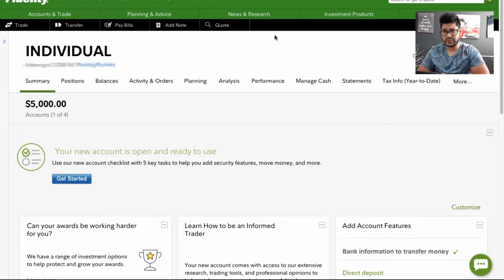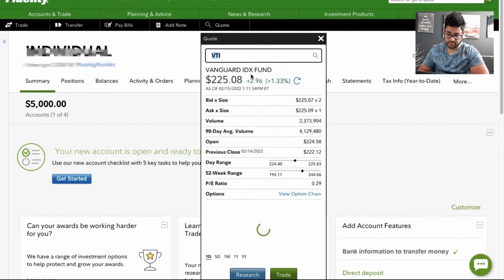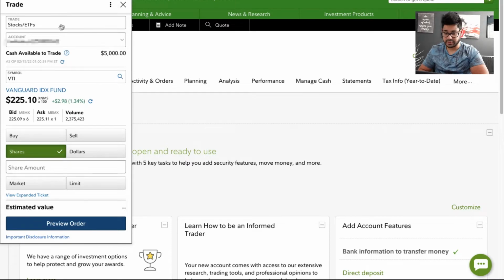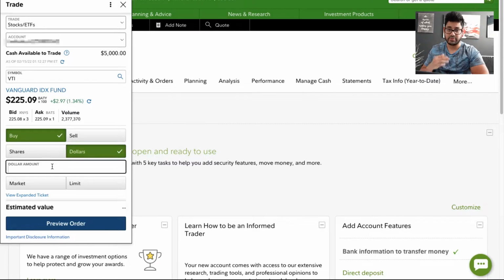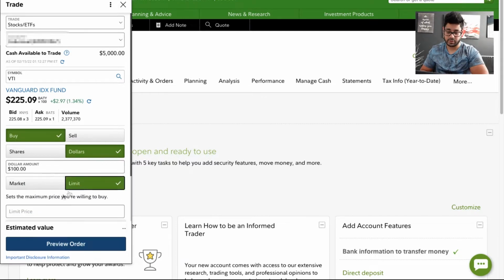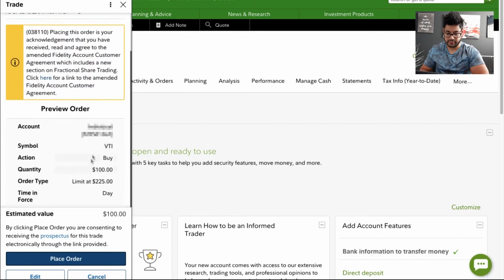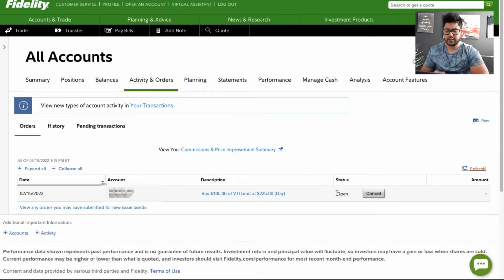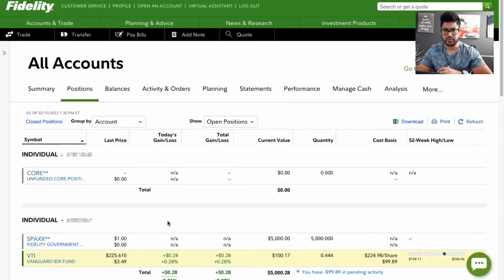How to buy fractional shares in Fidelity - why to buy fractional shares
In this video, we'll look at how to buy fractional shares in Fidelity or how to buy fractional stocks in Fidelity. I’m going to walk you through buying a fractional share in Fidelity and also get into the importance of why it matters. This serves as a full-guide, step-by-step walkthrough.

Hey folks, I’m Haris and in my last video we created our first brokerage account with Fidelity. This video serves a second step where we buy our first stock, but I’m going to buy a stock based on a budget of $100 and what price I want to buy the stock for, and since that stock is more than $100, I will buy a fractional share of the stock.

We have a Fidelity brokerage account open and I want to buy VTI, which is an ETF, the Vanguard Total Market Index. We can see the performance of the stock here and personally I want to buy $100 dollars worth of VTI, not 100 shares but $100 dollars worth. So that I means 2 things:
1. I’m buying by dollars, not shares
2. I’m using a limit order because that places a price limit on what I’m willing to pay for the stock, which in this case is $225.

Now let me give a little background about the importance of fractional shares. Say for example you like to buy the dip on stocks but you have limited cash. Let’s look at TSLA for example which is like a $900 stock. And then let’s say you only have $2,000 to buy stocks with. If the TSLA stock drops to $850, you buy a share. If it drops again to $800, you buy another share. It then drops to $750, but hey you only have like $350 so now you can’t buy it. Well for this exact reason, I’d rather buy $100 worth of TSLA or any other stock I’m looking at, every time it drops. That would also have a true “dollar-cost-average” effect. Because I’m putting the same $100 to work every single time.

Now for the importance of limit orders. If I had put in a market order and let’s say the market was volatile, one second the stock is $225 and within a second it jumps up a dollar or two, which can happen, that means I got the stock for more than what I intended to buy at. So by placing a limit buy order, it will only buy that stock if it the stock is at or under that $225 price. In a nut shell that’s how limit orders work.

So we effectively have 2 takeaways from this video.
The importance of a fractional shares and fractional stocks
The importance of a limit order and how limit orders work
How to execute this kind of trade with fidelity

What are fractional shares?
How to buy fractional shares?
What are limit orders?
How to buy stocks on limit orders?
How to trade stocks in Fidelity?
How to buy stocks in Fidelity?
How to buy fractional shares in Fidelity?
How to use a Fidelity Brokerage Account?

Contents:
0:00 - Intro
0:30 - Walkthrough of buying a Fractional share/stock in Fidelity
5:50 - The importance of Fractional Shares (Explained)
7:00 - The Importance of Limit Orders (Explained)